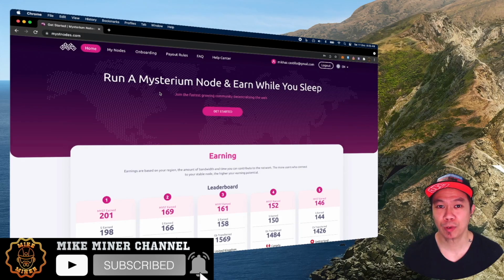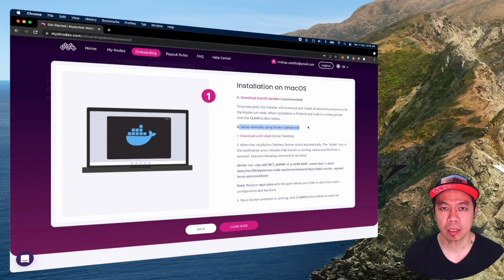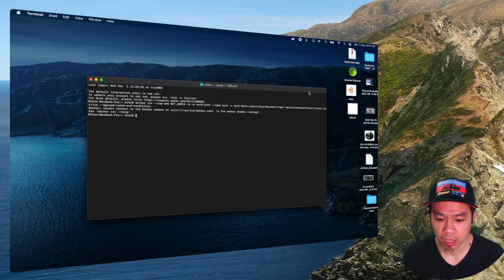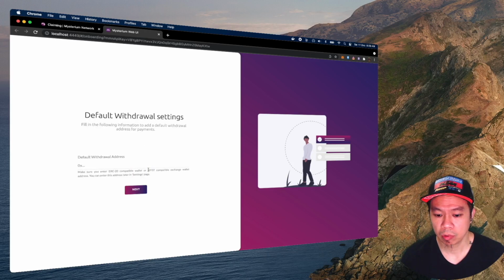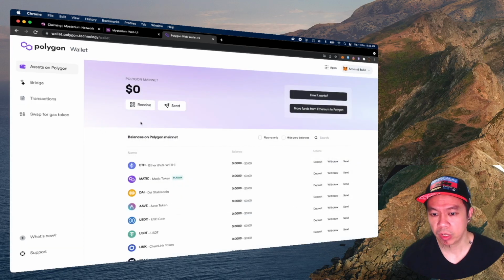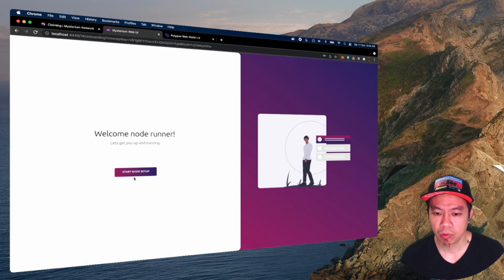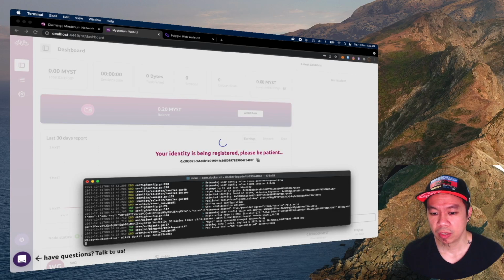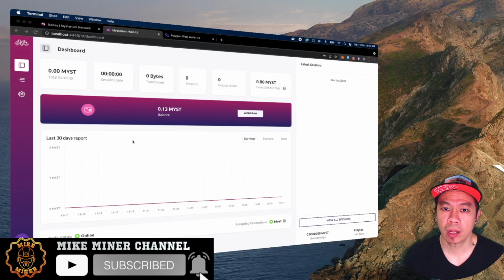Crypto Mining with Macbook Pro M1 and i7 | Mysterium Network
Another type of crypto mining which is using a VPN. In this quick tutorial you will learn how to run the mysterium node using your macbook pro m1 and macbook pro i7 and generate some passive income